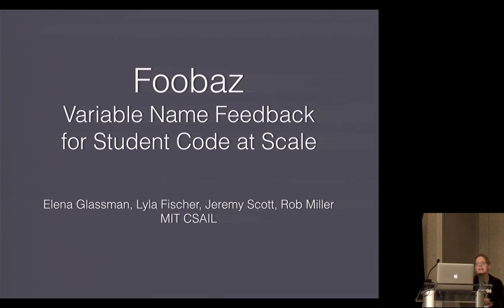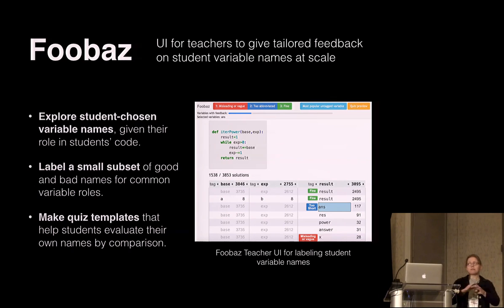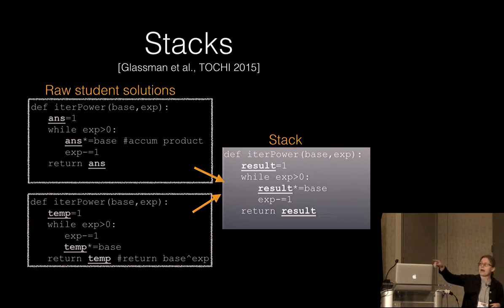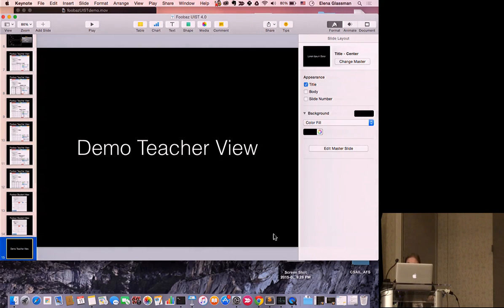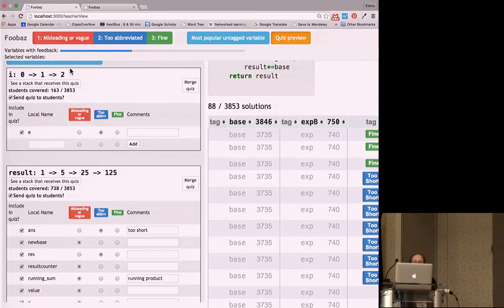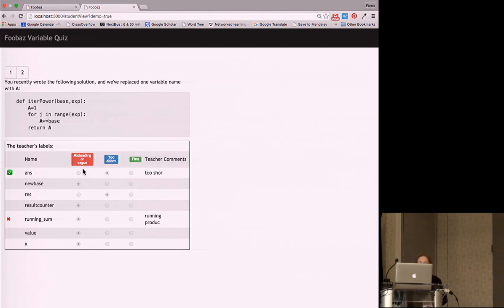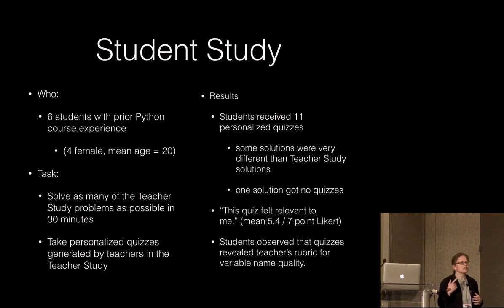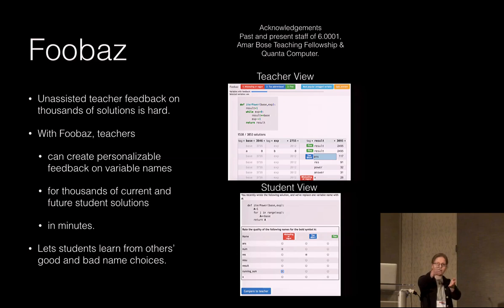UIST 2015 - Foobaz: Variable Name Feedback for Student Code at Scale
Elena L. Glassman, Lyla Fischer, Jeremy Scott, Robert C. Miller

Sesssion: Online Education

Abstract
Current traditional feedback methods, such as hand-grading student code for substance and style, are labor intensive and do not scale. We created a user interface that addresses feedback at scale for a particular and important aspect of code quality: variable names. We built this user interface on top of an existing back-end that distinguishes variables by their behavior in the program. Therefore our interface not only allows teachers to comment on poor variable names, they can comment on names that mislead the reader about the variable's role in the program. We ran two user studies in which 10 teachers and 6 students created and received feedback, respectively. The interface helped teachers give personalized variable name feedback on thousands of student solutions from an edX introductory programming MOOC. In the second study, students composed solutions to the same programming assignments and immediately received personalized quizzes composed by teachers in the previous user study.